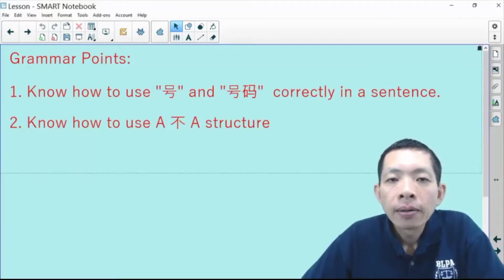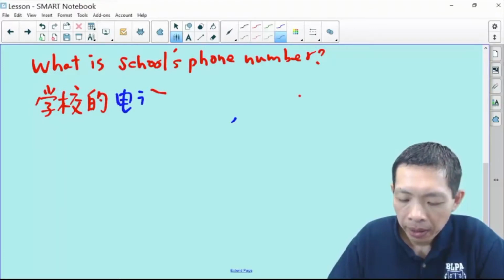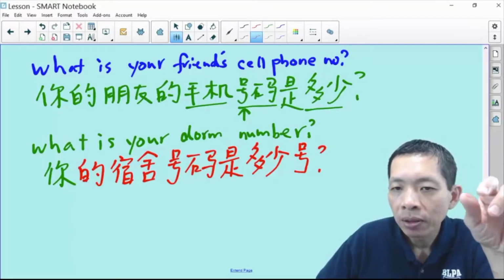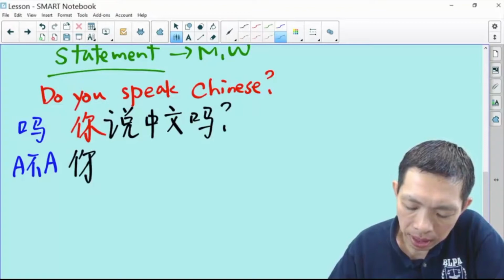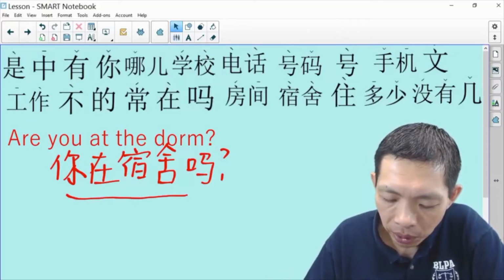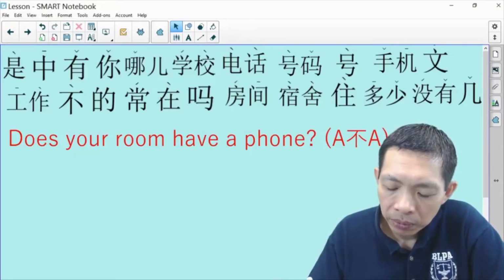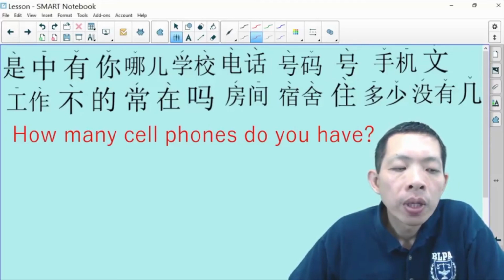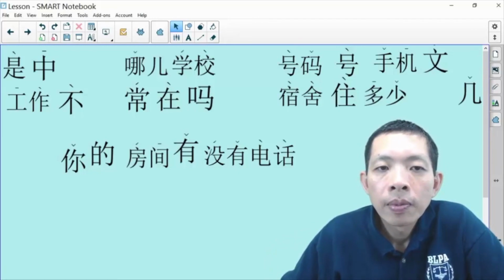KCS@home - Chinese 8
This video is about KCS@home - Chinese 8